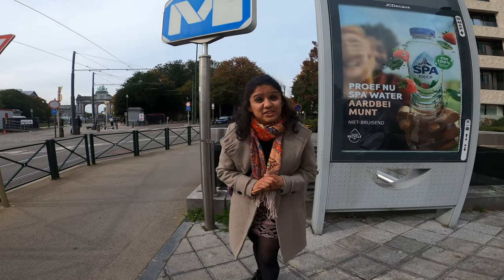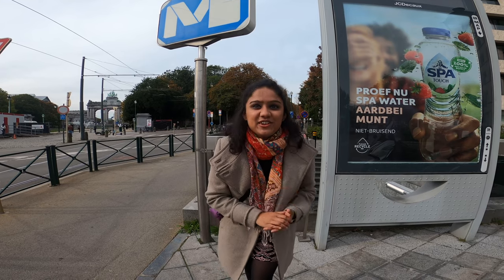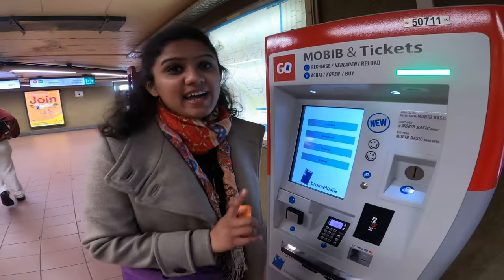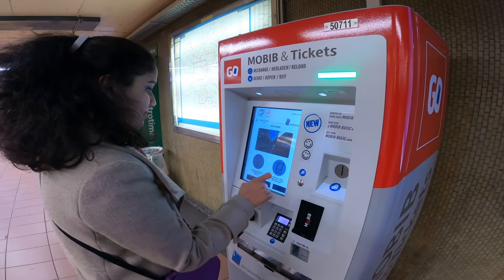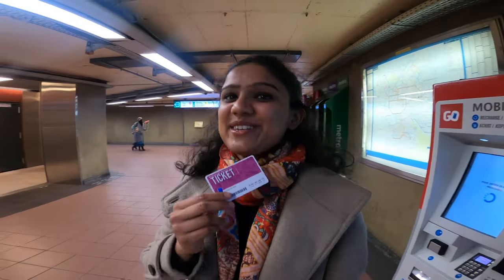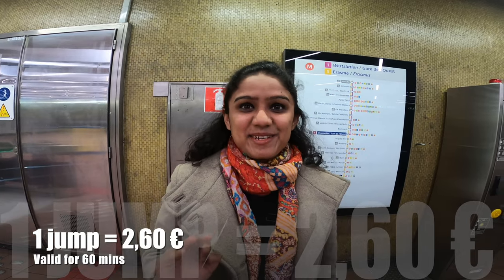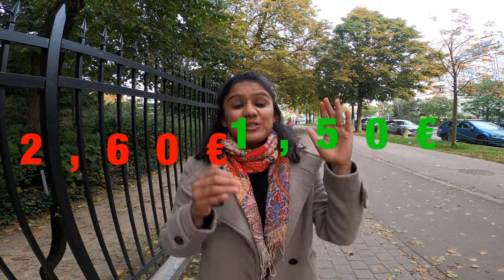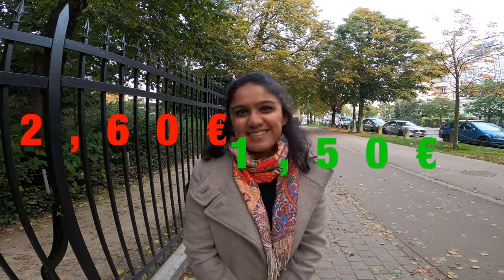Travel Cheap in Brussels Belgium | Getting Around by Bus Tram Metro Ride | STIB MIVB Save Money Tips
Mobib technology offers cheap way to travel in Brussels in a real eco friendly manner. STIB MIVB is the managing company for Brussels, Belgium for its public transport. So if you are looking for how to travel in Europe & some tips to save money in 2021, this video is for you. Commute by metro train, bus and tram. This Brussels Belgium vlog will show you exactly how to get around Brussels using tram ride, bus tour or a metro ride.

00:00 Are you visiting Brussels?
00:16 Entering Metro Station
00:24 A ticket machine
00:49 Accessing gates
1:00 Cost per trip
1:10 Entering the train
1:34 Outside metro station
1:50 Belgian Waffles
2:18 Hop on to Bus
2:57 Hop on to Tram
3:24 Cheaper option-Save Money!